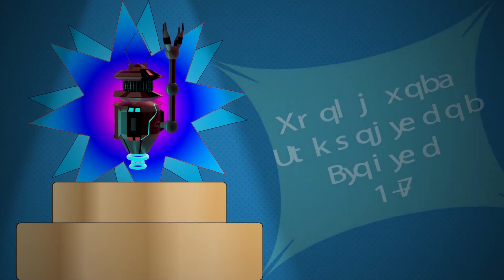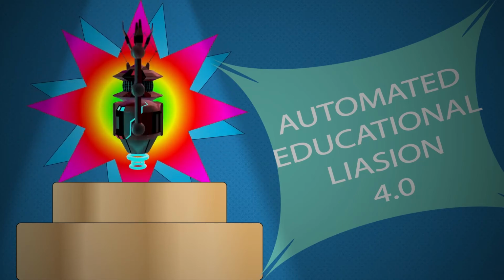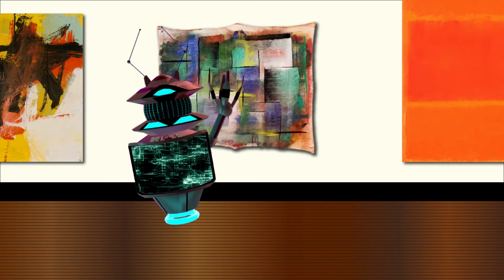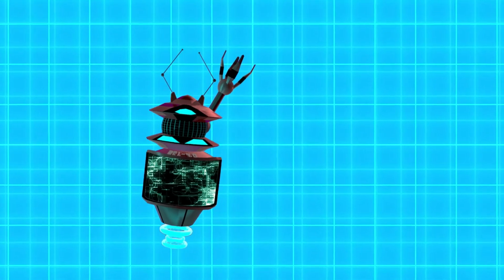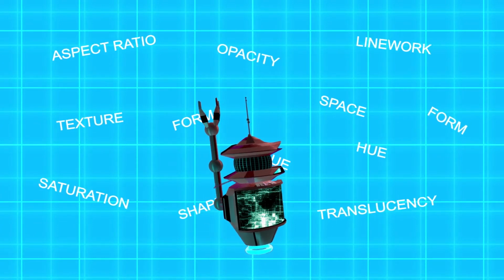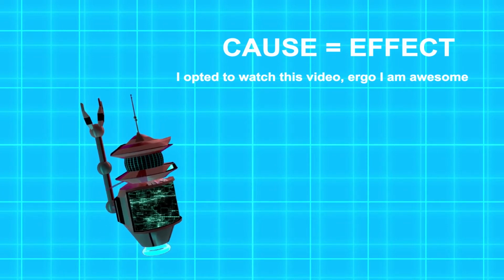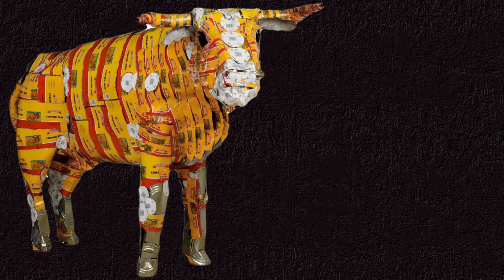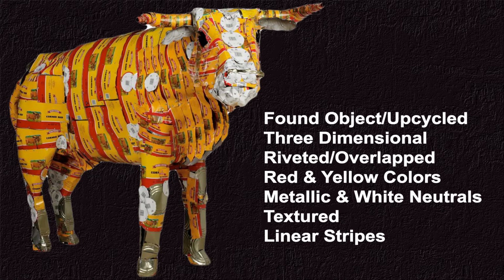Ch. 1 - Cause & Effect Formal Analysis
We meet Al for the first time and help him learn how to analyze artwork using cause and effect!

Produced & Created by Shawn Shannon
Based on the text, Formal Aspects of Painting, by Stephen Knudsen